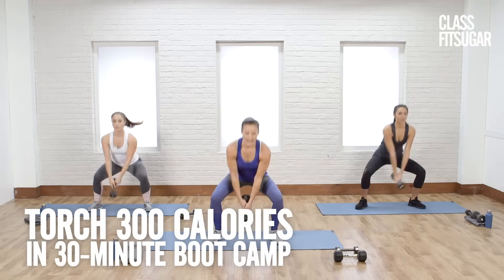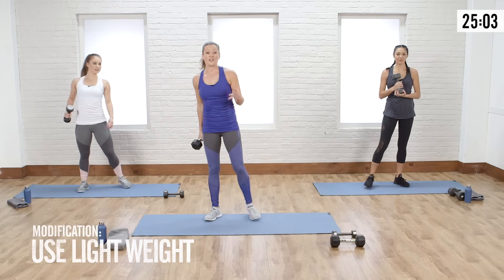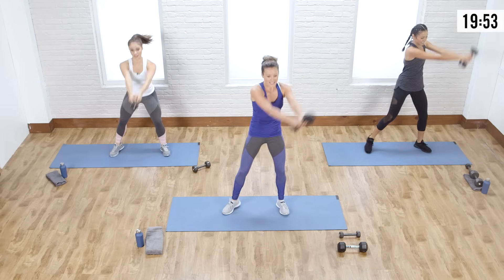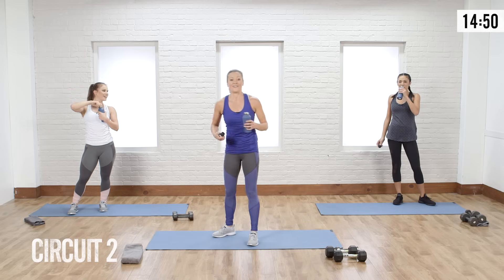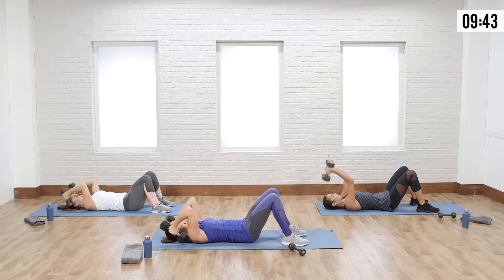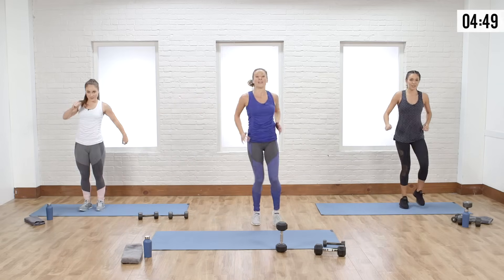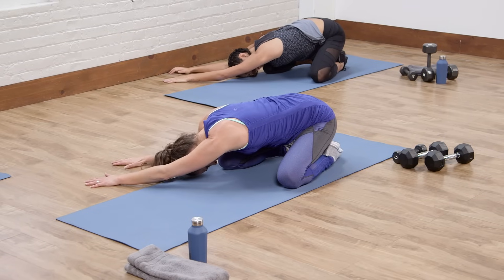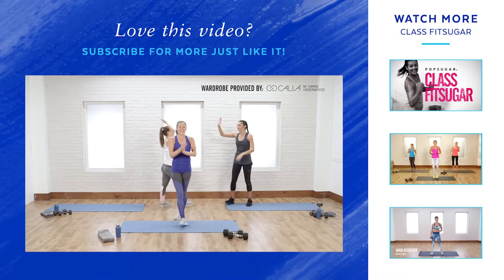Torch 300 Calories in 30 Minutes With This Cardio Boot Camp | Class FitSugar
Get ready for a full-body tone and to torch 300 calories in this cardio boot camp.